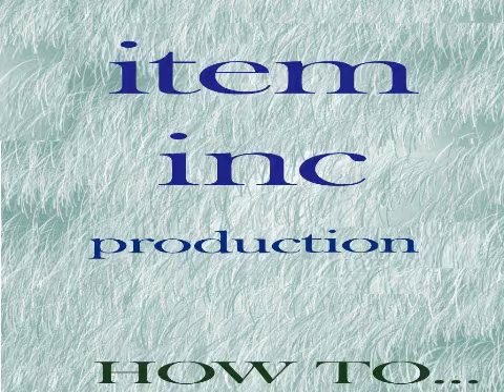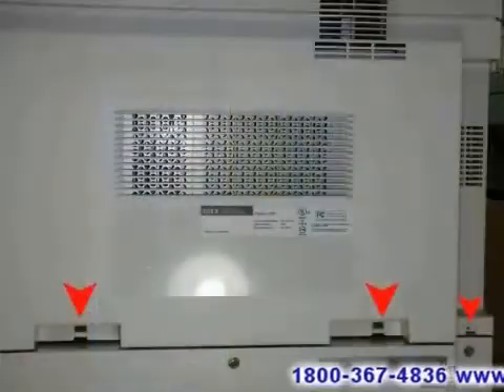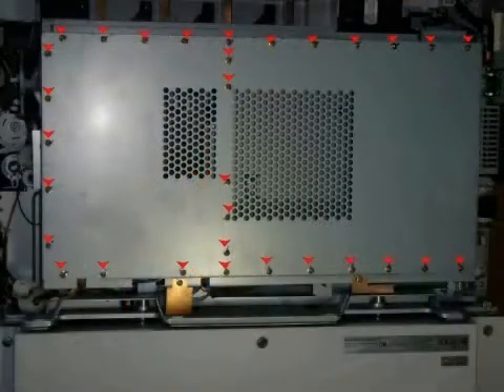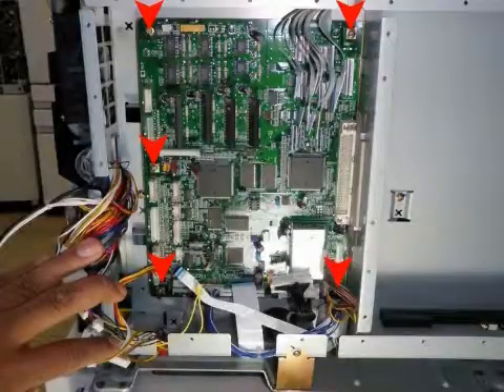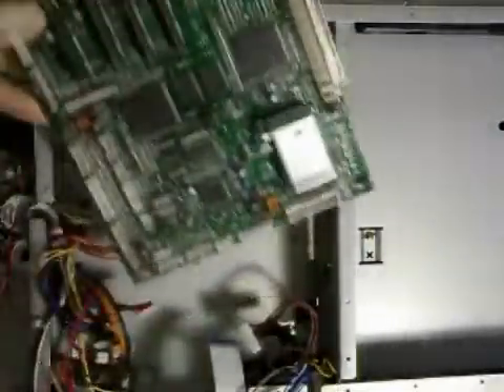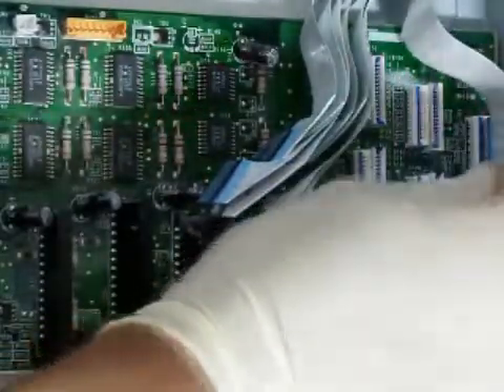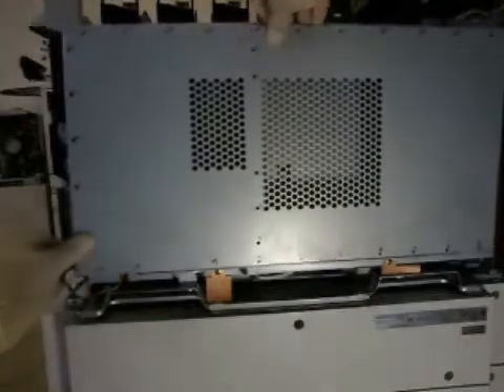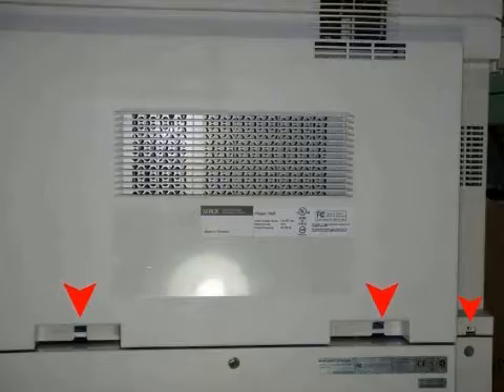How to: change 7300 engine control board 116-1538-00 and 116-1031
Hello everyone,